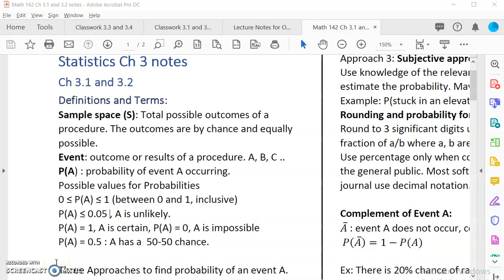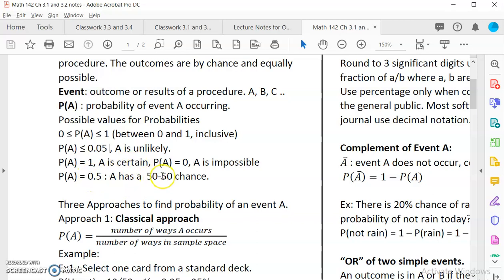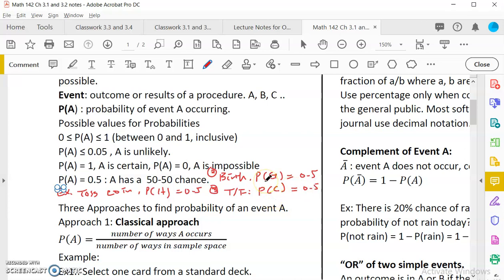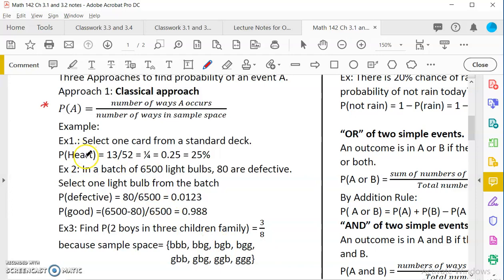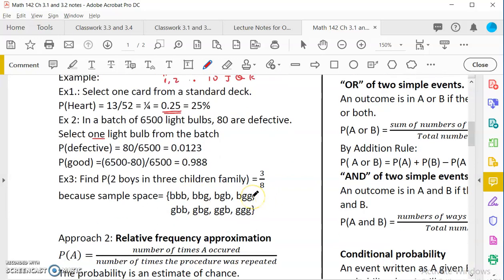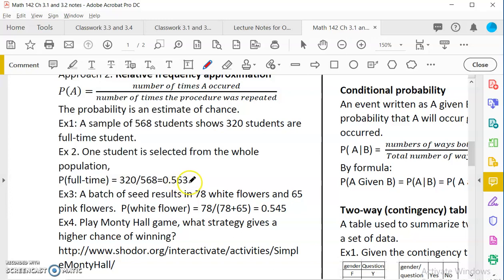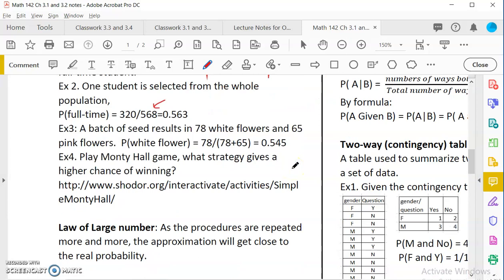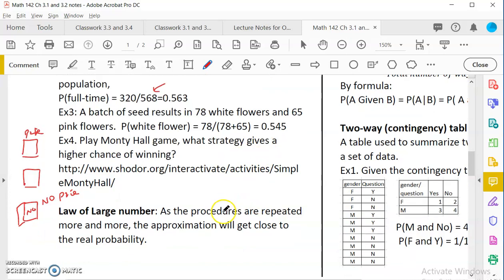OpenStax Statistics Ch 3.1 and 3.2 Probability Basic # 1